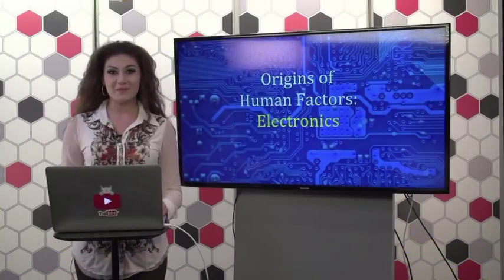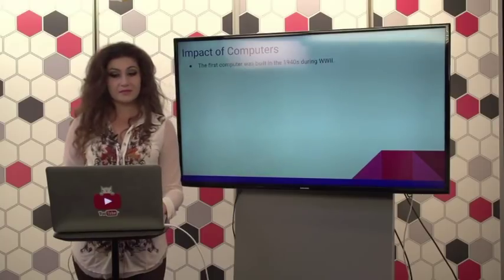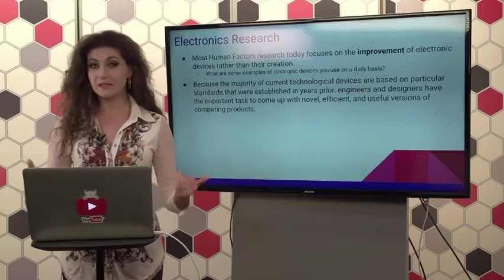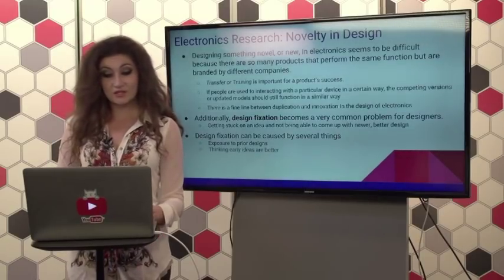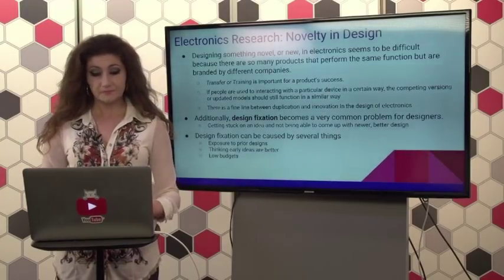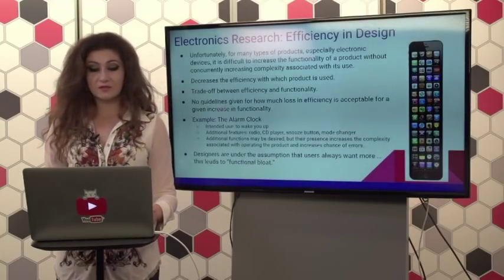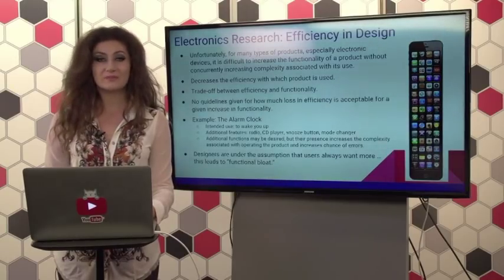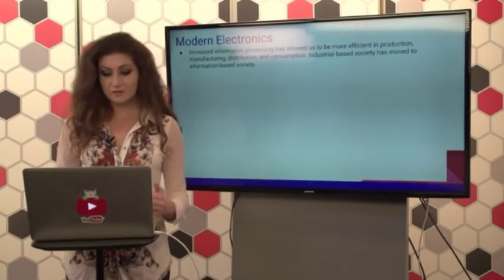The Dancing Professor: Origins of Human Factors - Electronics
In this lecture, we learn about the origins of Electronics dating back to the 1950s when computers were gaining popularity! We learn about how electronics are being designed today, how develop user friendly electronics, as well as research that Human Factors Psychologists do today!